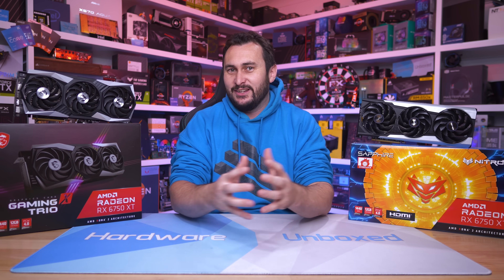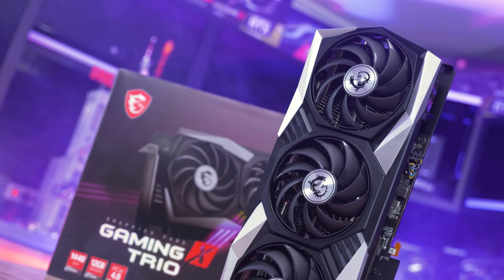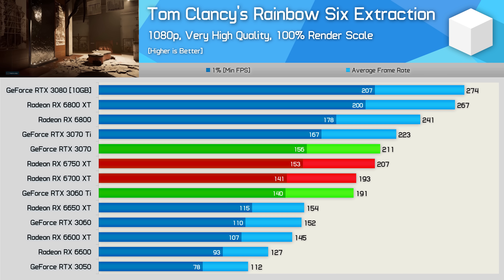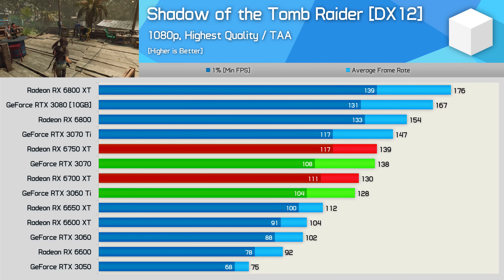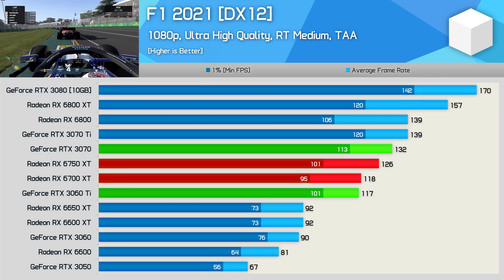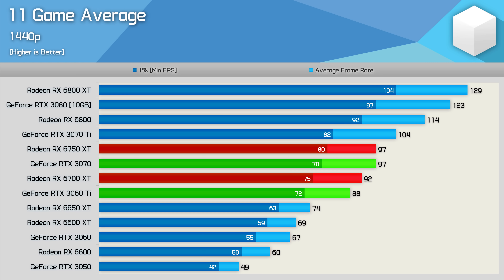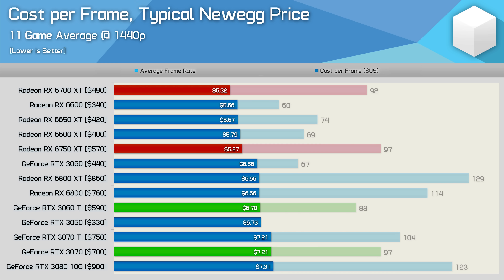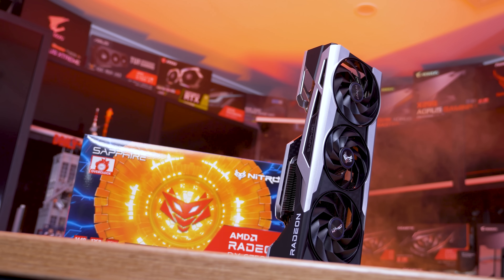Radeon RX 6750 XT vs. GeForce RTX 3060 Ti & RTX 3070: Benchmarks, Power & Thermals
Buy relevant products from Amazon, Newegg and others below:
Radeon RX 6400
GeForce RTX 3070 Ti
GeForce RTX 3080
GeForce RTX 3080 Ti
GeForce RTX 3090
GeForce RTX 3090 Ti

We film on the Panasonic GH6, you can get it from DigiDirect

Video Index:
00:00 - Welcome back to Hardware Unboxed
02:25 - Test System
03:06 - Tom Clancy's Rainbow Six Extraction [Vulkan]
04:40 - Watch Dogs Legion
05:45 - Shadow of the Tomb Raider [DX12]
07:33 - F1 2021 [DX12]
08:18 - Power Consumption
09:05 - 11 Game Average [1080p]
09:41 - 11 Game Average [1440p]
09:55 - 11 Game Average [4k]
10:18 - Cost Per Frame MSRP
11:05 - Cost Per Frame NewEgg
12:18 - Cooling Performance
13:05 - Final Thoughts

AMD Radeon RX 6750 XT Review